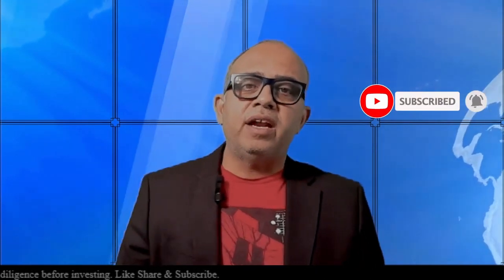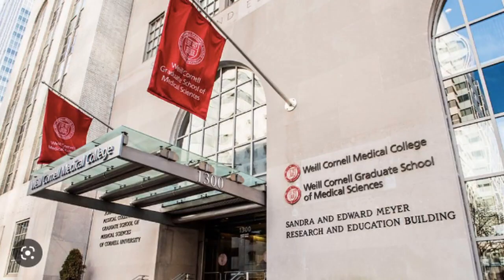Latent HIV is flushed out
In this video, I discuss the new discovery that shows Latent HIV can be flushed out.